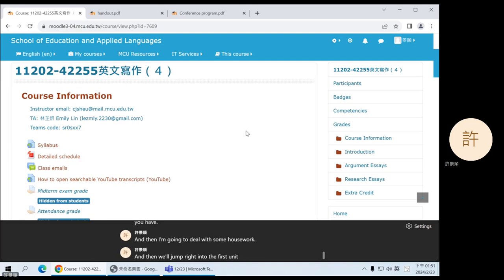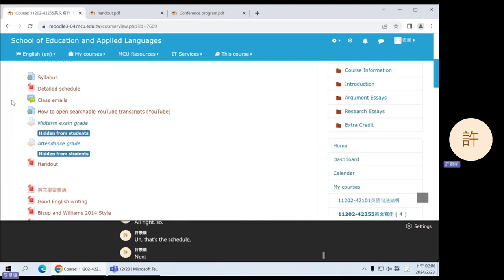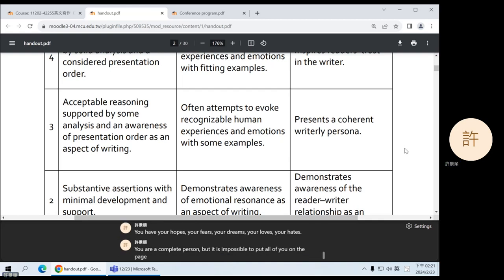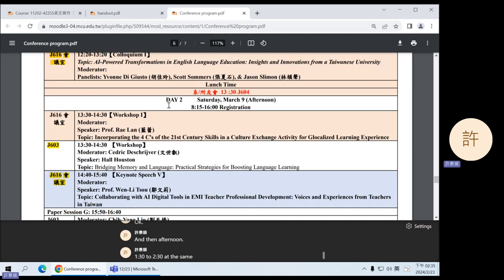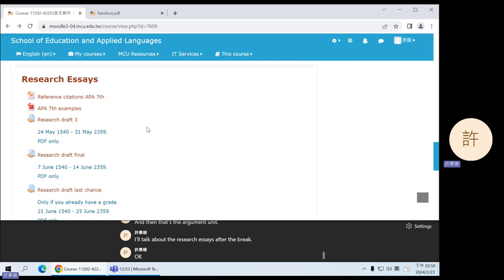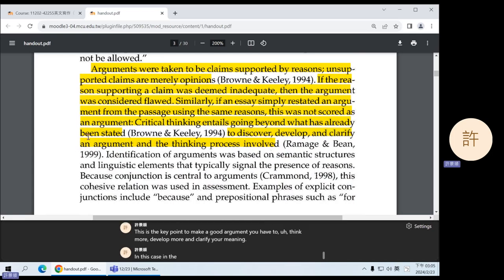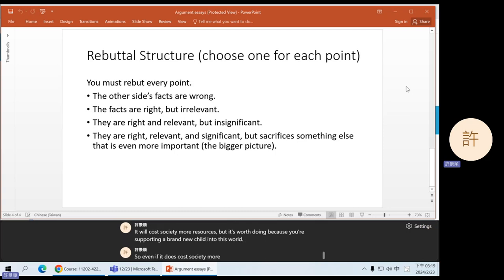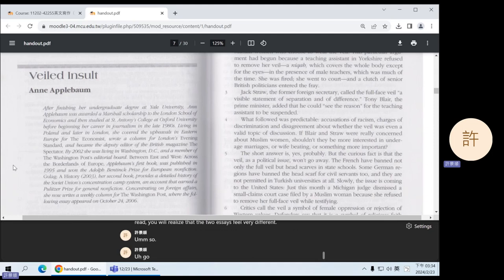2024 Spring: English Composition IV - 01 Introduction and Argument Essays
Introduction to the course and argument essays.
0:06 Introduction to the course
50:31 Break
59:31 Introduction to the course (cont'd)
1:07:35 Introduction to argument essays
1:42:11 Announcement